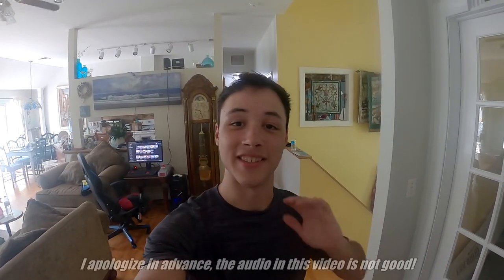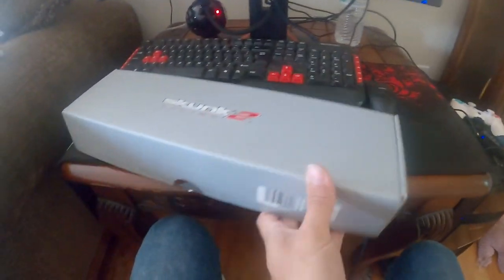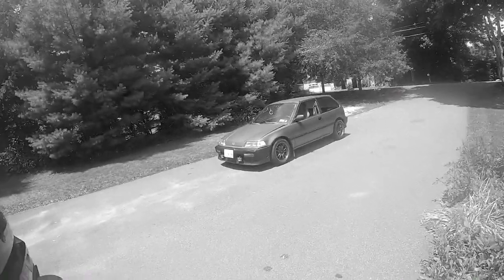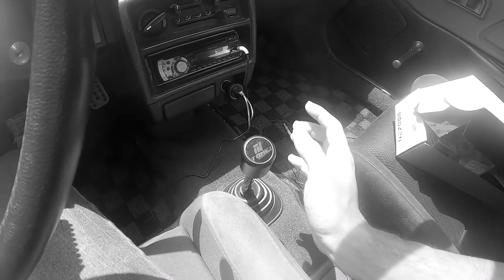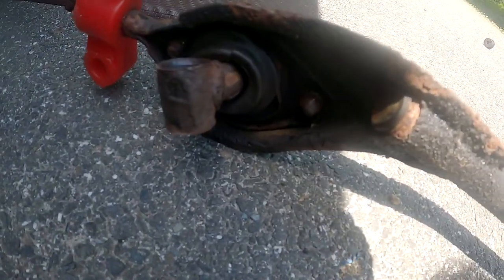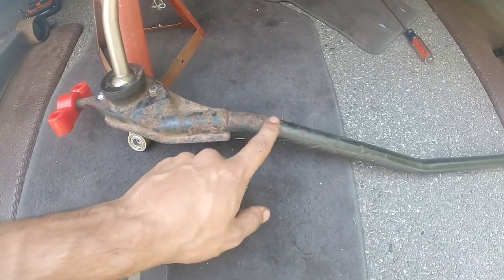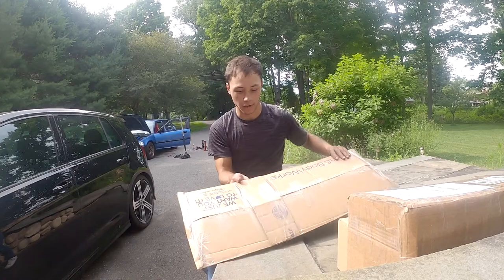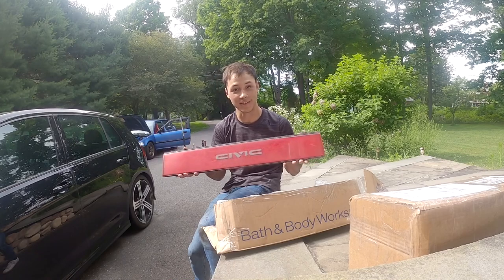THIS SHIFTER IS TOO GOOD - Skunk2 Single Bend Short Shifter Install!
In today's video, we install a Skunk2 Single Bend Short Shifter on the EF Hatch! I was actually so shocked of the outcome. This shifter is totally insane and the throws are so notchy. Be sure to replace the bushings when you do a project like this because it goes such a long way!!

Going old school I guess??? wtf??? 2:48-4:17

I have no idea why the video just decided to render black and white. I'm too lazy to fix it sorry. I'm already extremely pissed with this video anyways because of the awful mic quality. I still wanted to upload it because I want to document everything I do to the car so I'll leave it up but this is probably one of the worst video's i've ever uploaded LMAO